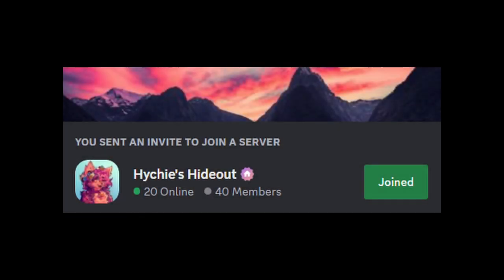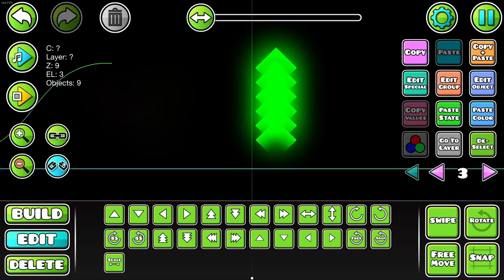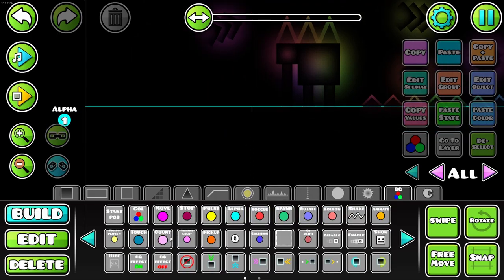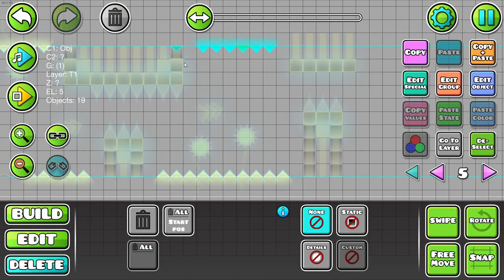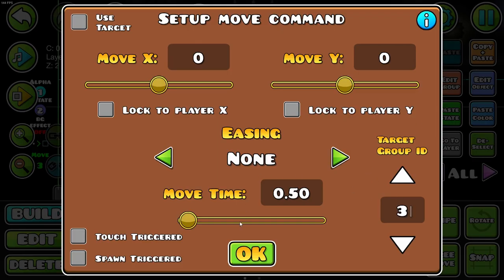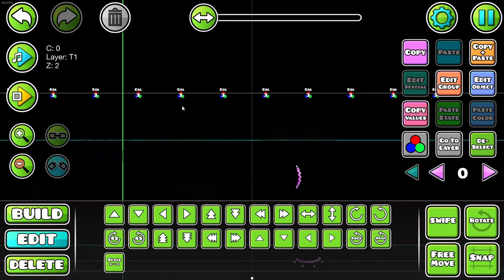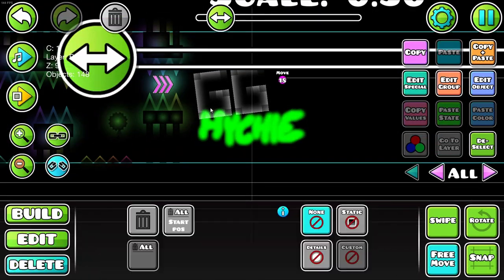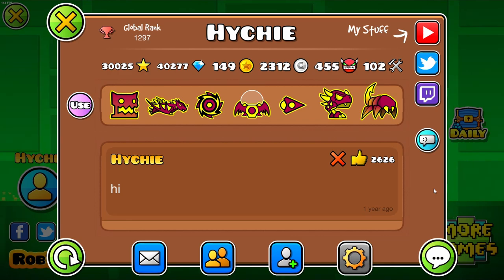making a level using ONLY GLOW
I got this idea from an older @Wulzy building challenge, and I had a lot of fun making it! This definitely turned out better than I thought it would, and hopefully it turned into an interesting video c:

ID: 92527413 (uploaded to my alt account "glassbeach")